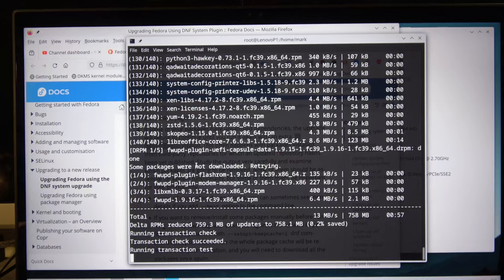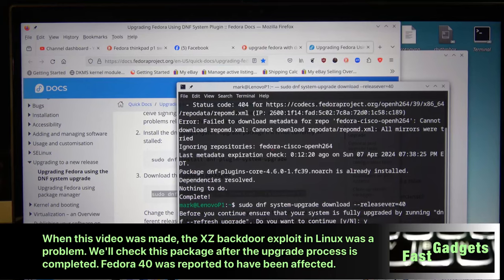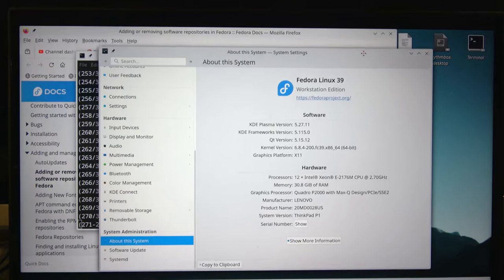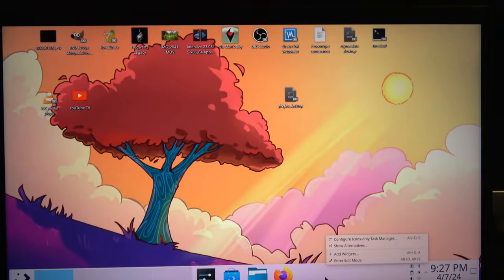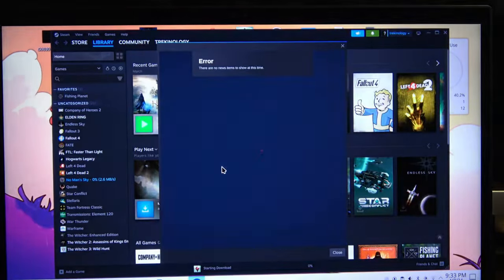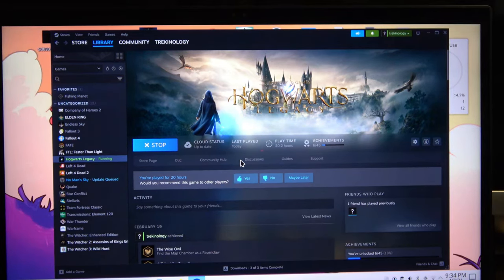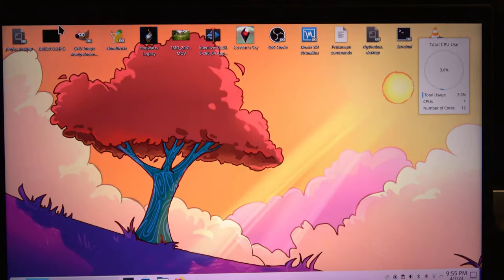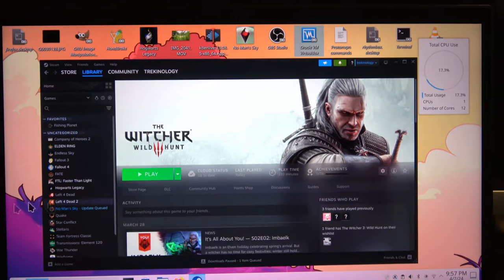Fedora 40 Beta on Bare Metal! Thinkpad P1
Fedora 40 Beta is tested on a Lenovo Thinkpad P1 Gen 1.  This is in preparation for the final release of Fedora 40. At some point I'll put 40 on my main and backup Linux systems (AMD 3950 desktop and Yoga 6 laptop.) The question is:  Will there be any bugs? If so, will they be show stoppers?  Last, what about the XZ backdoor?